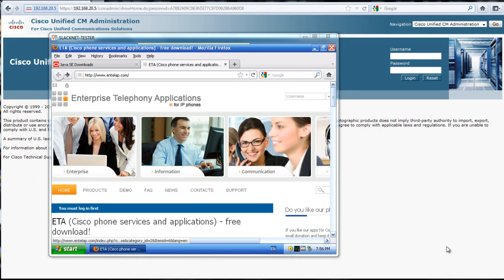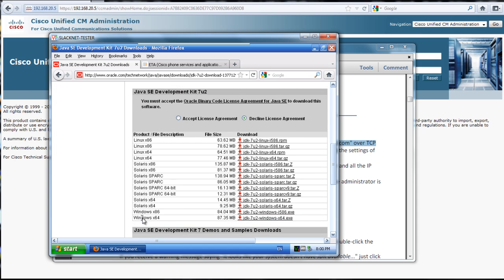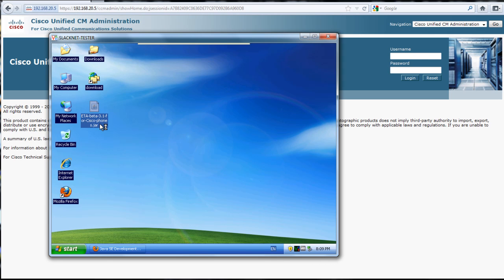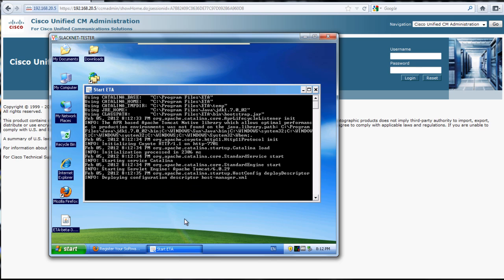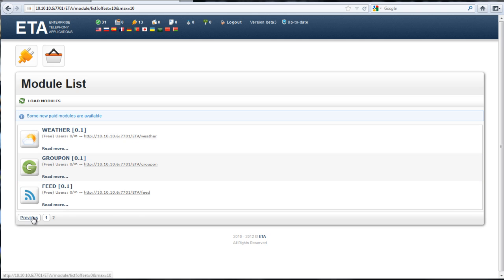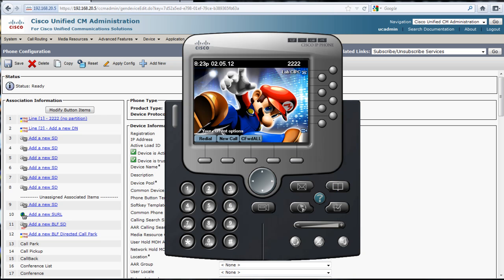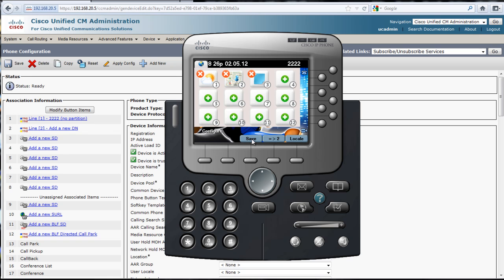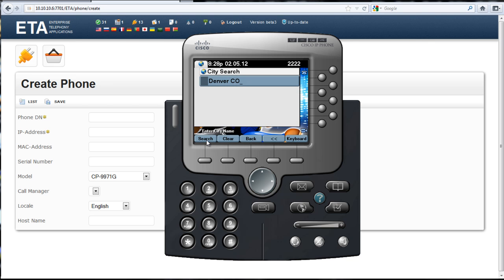How to install ETA Free XML applications for Cisco IP phones (Beta 3)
How to install some cool free XML applications I'm a huge fan of free XML apps to play around with on IP phones but this one is the most robust free app I've come across so far.  The included webserver with tomcat database allows you to host your own XML apps easily and has a lot more flexability than other free XML apps I've seen. This video is to show how to install it in case you are interested in setting this up or having trouble installing it, these are the steps I took and works great.